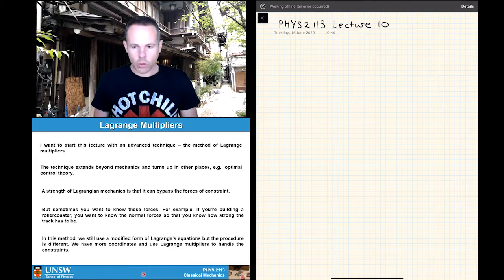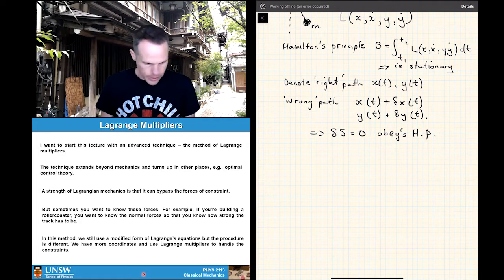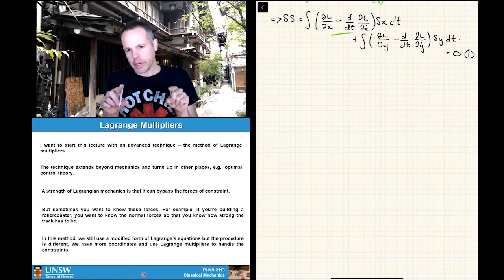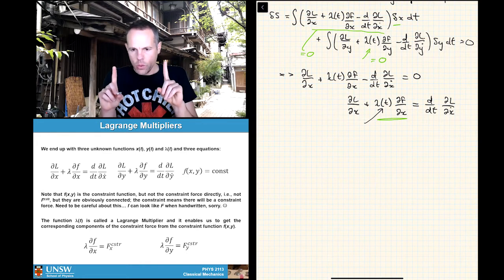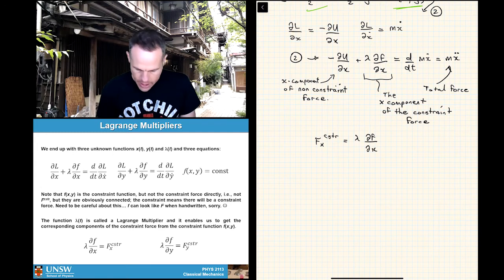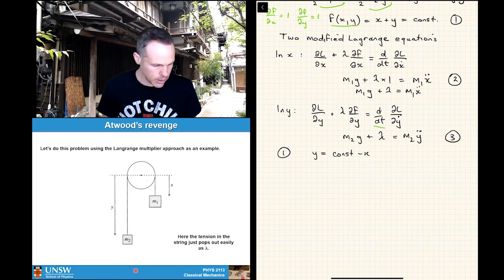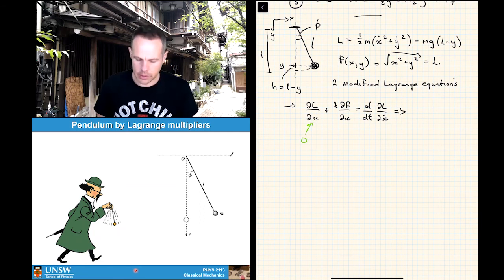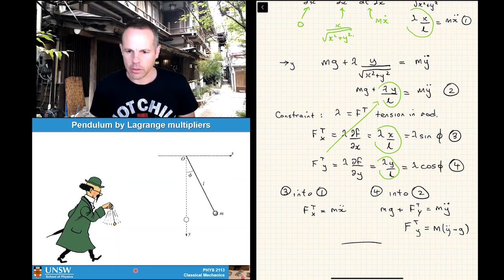Classical Mechanics Lecture 10 Part 1 -- Lagrange Multipliers & Noether's Theorem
This lecture is the fourth and last in a series on Lagrangian mechanics looking at Lagrange multipliers and Noether's theorem. This first half we show how the method of Lagrange multipliers can be pulled out of Hamilton's principle to access the constraint forces. To help it make sense, we look at two examples: a) Atwood's machine and b) tension in the rod of a pendulum, to show how the method works and how it gives the constraint forces.

Note: Sometimes my handwriting for f can be a bit ambiguous, when I have f(x,y) I'm talking about the constraint function, and while it's connected to the constraint force, it's not the actual constraint force itself, which is instead given by lambda x df/dq. Just for clarity since I don't state this explicitly in the video.

Background: Random street in Shibu Onsen, Nagano Prefecture, Japan.